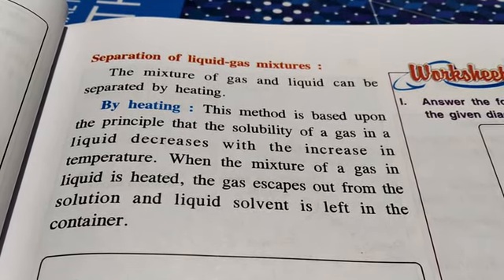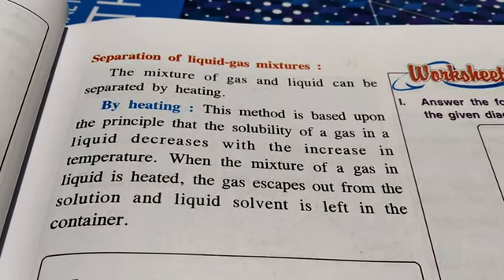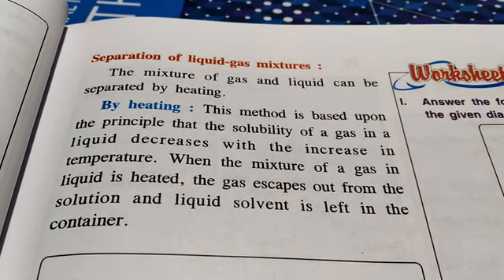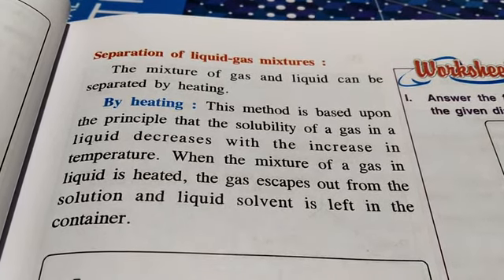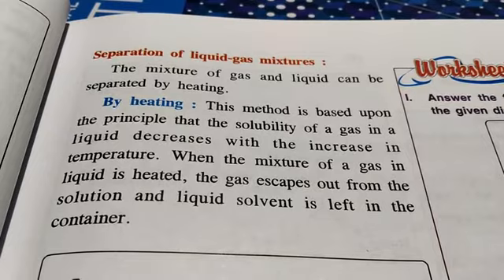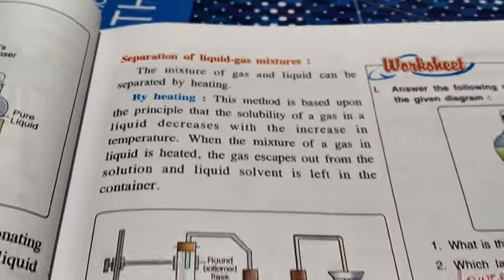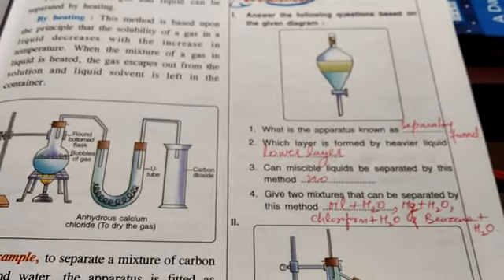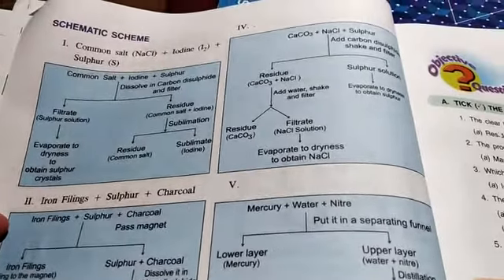Chemistry/class8/ch3/ video 7